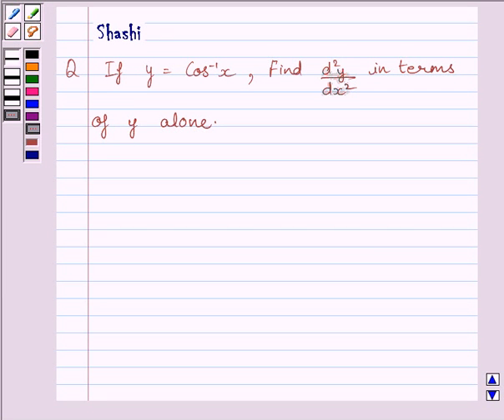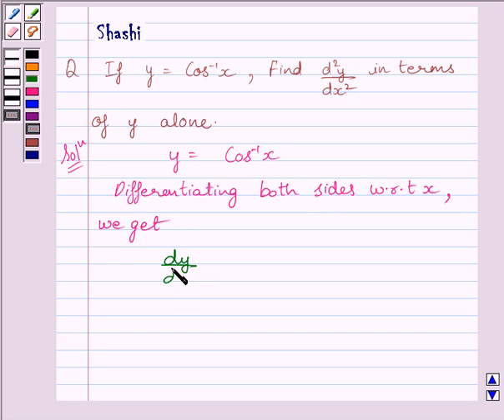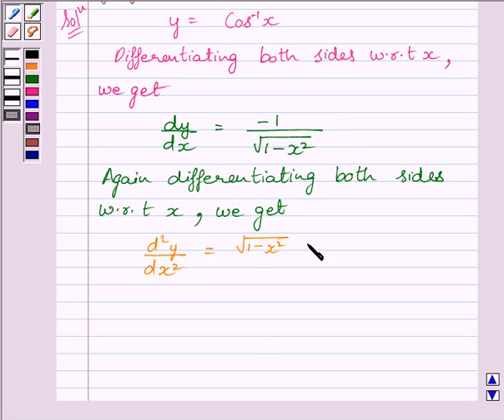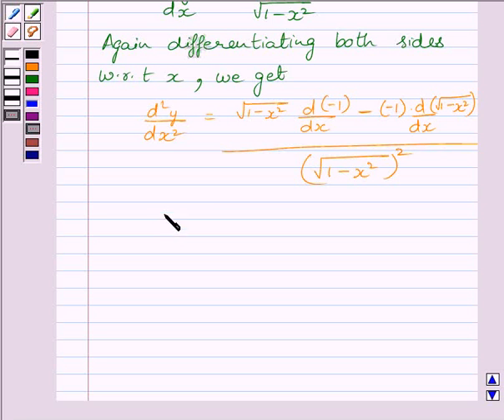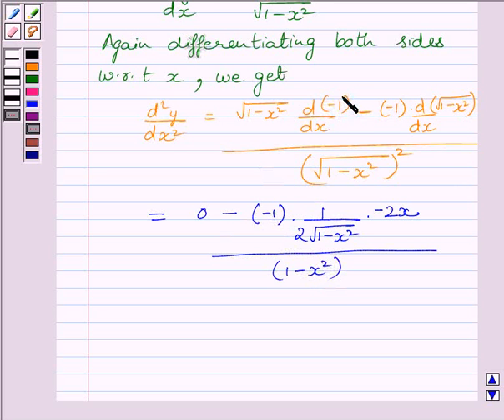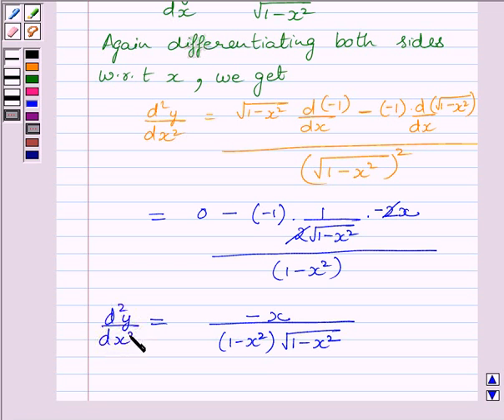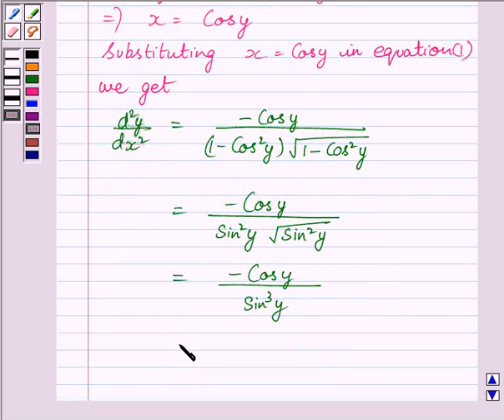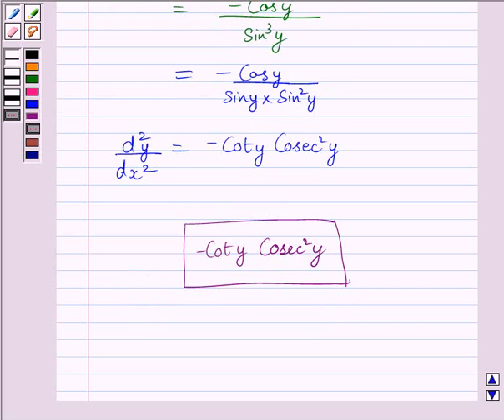Maths XII NCERT 2007 5 5 7 12